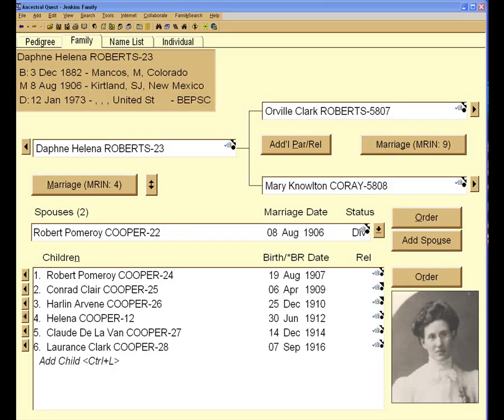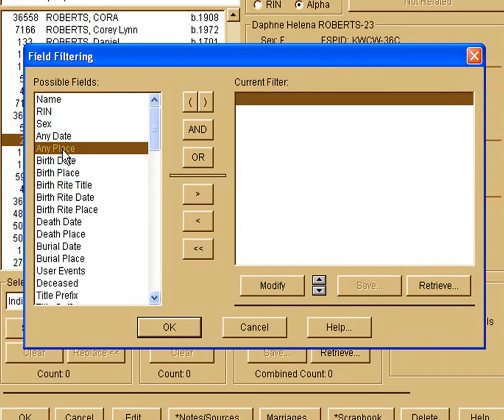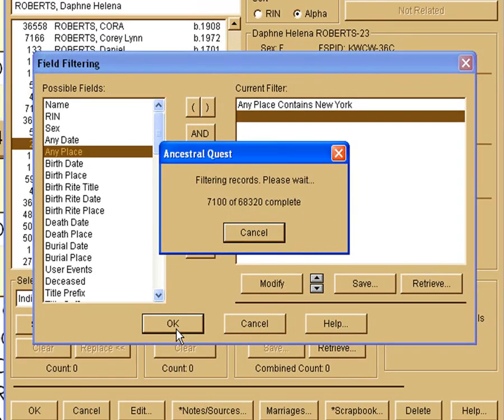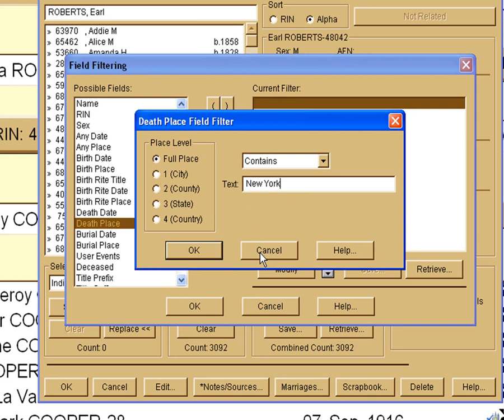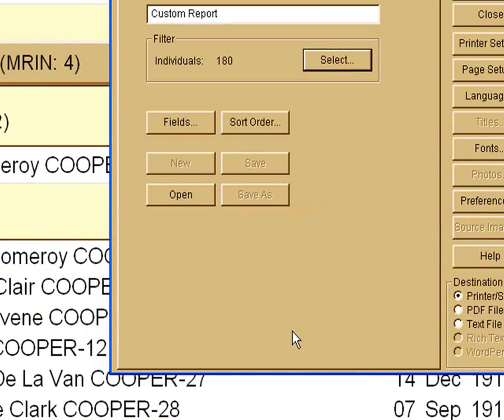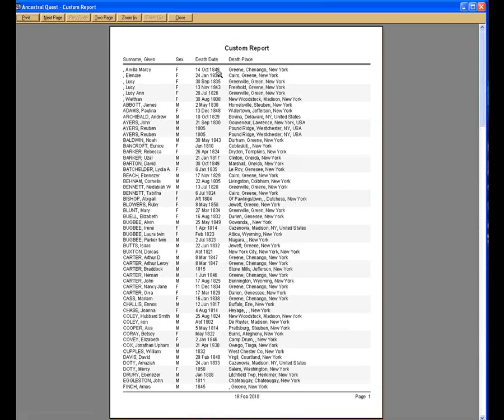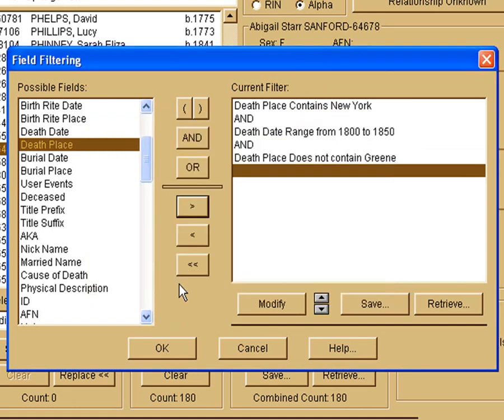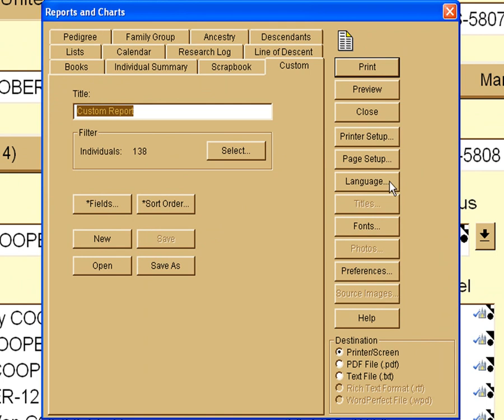Custom Reports with Ancestral Quest by Clark Jenkins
How to create a custom report in Ancestral Quest.